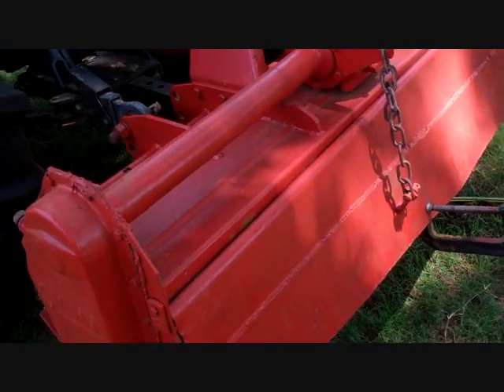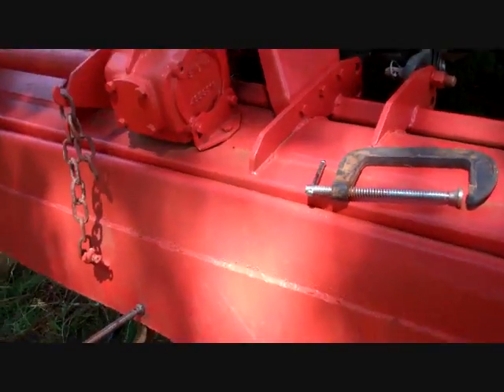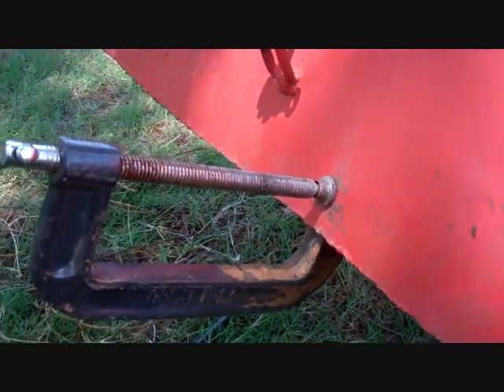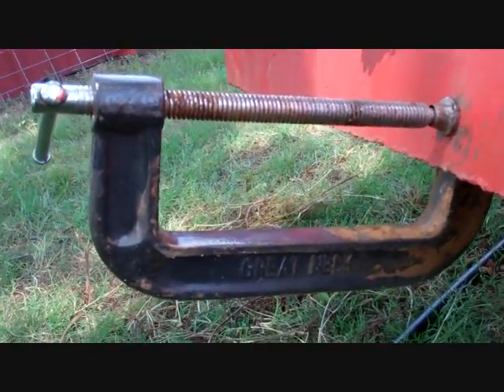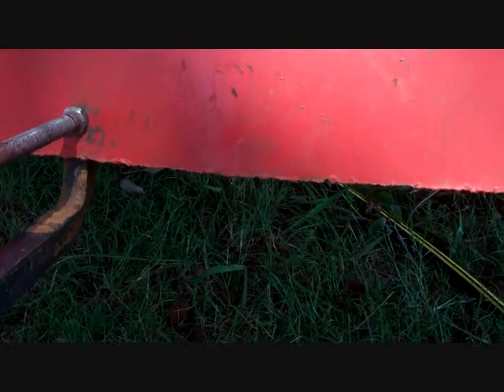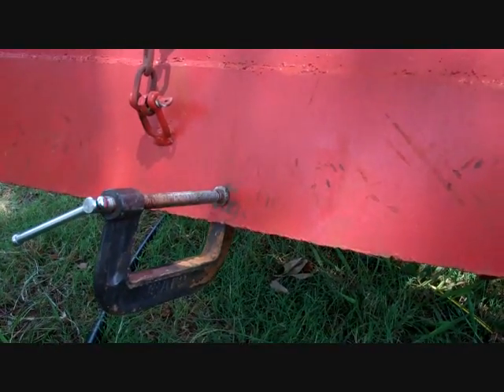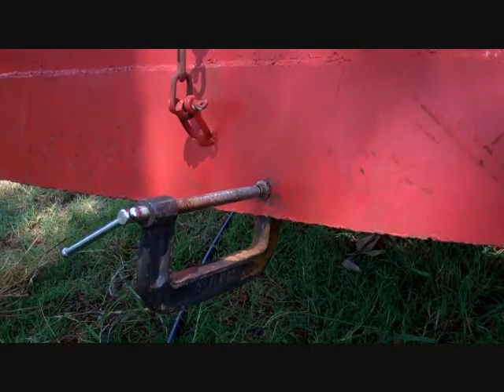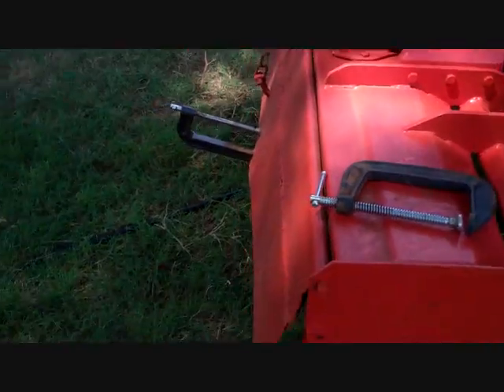Tiller Tips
Check out a little trick I came up with, to help mark your rows while tilling.

Also, It's time to plant your fall garden... get to it...!